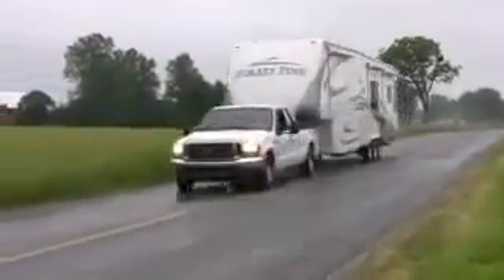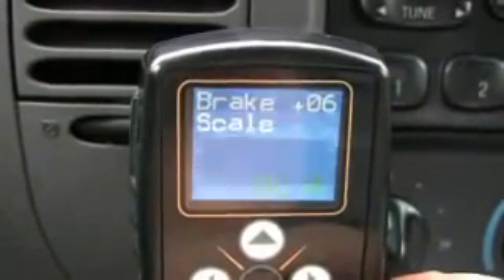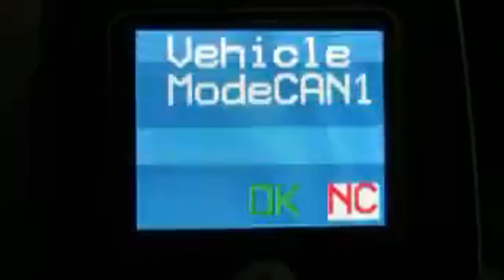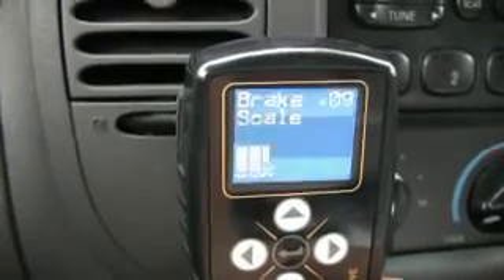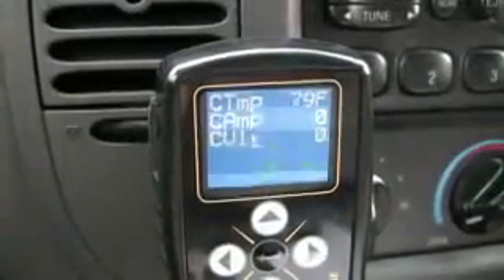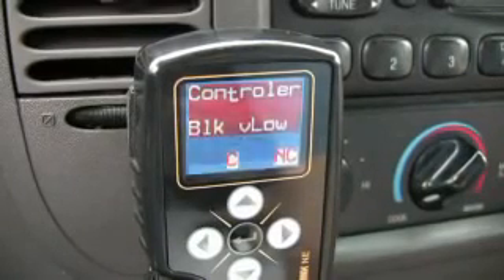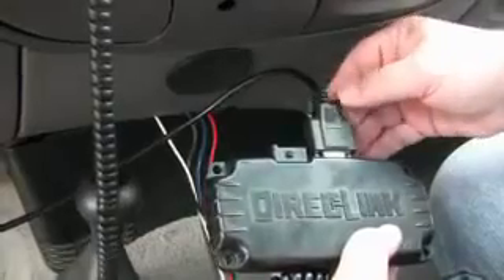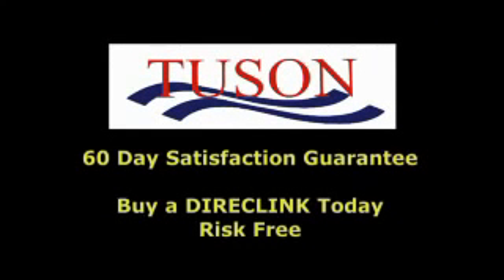DirecLink The Worlds Most Advanced Trailer Brake Controller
This video is an overview of the Tuson RV Brakes LLC DirecLink brake controller and how it works.